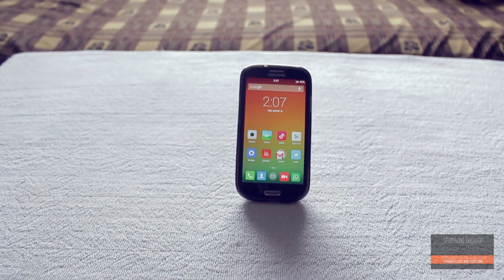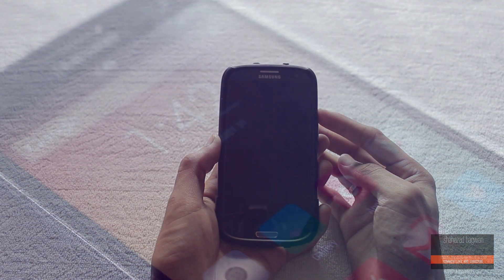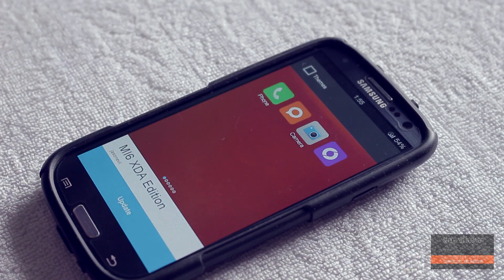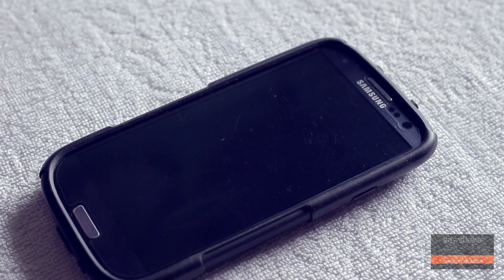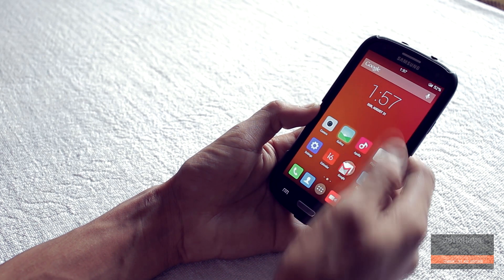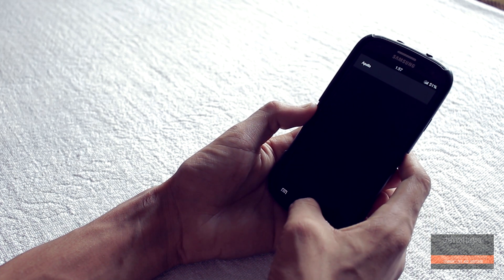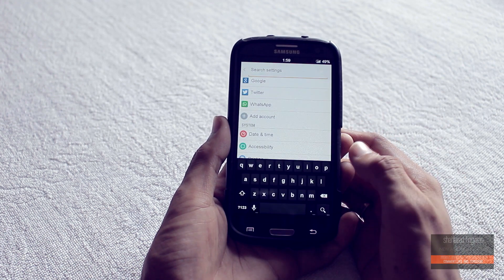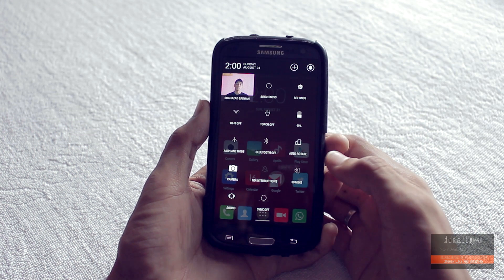MIUI V6 Theme For CM11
Google+ : +shahazadbagwan